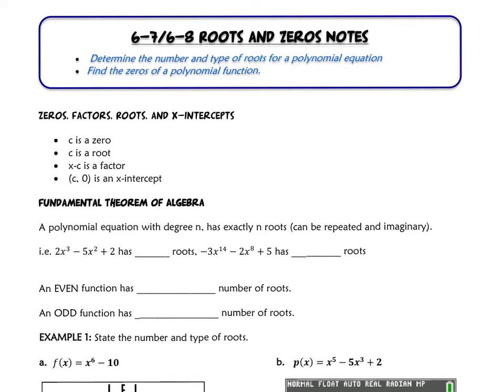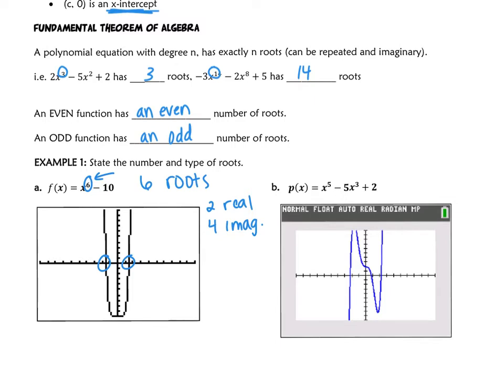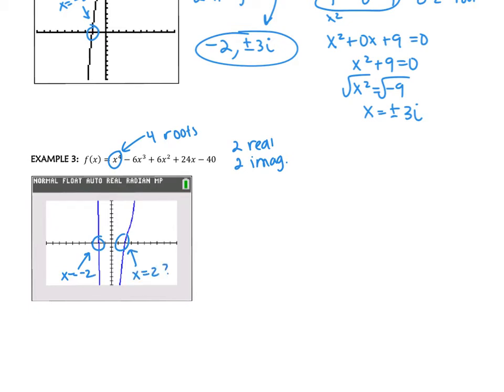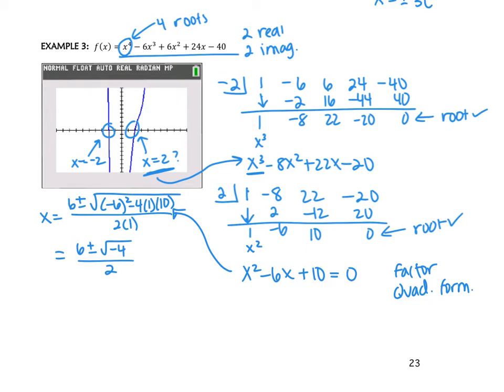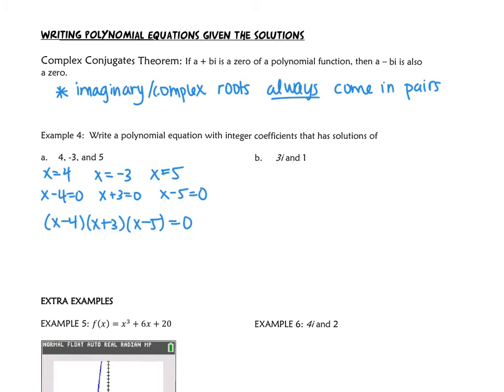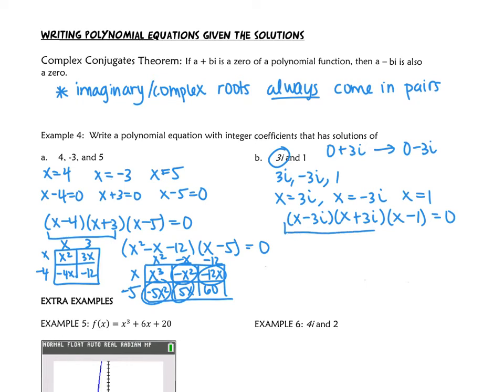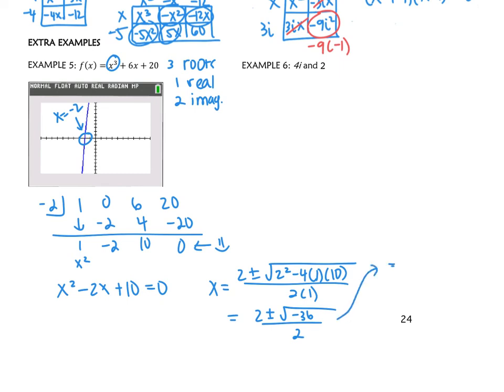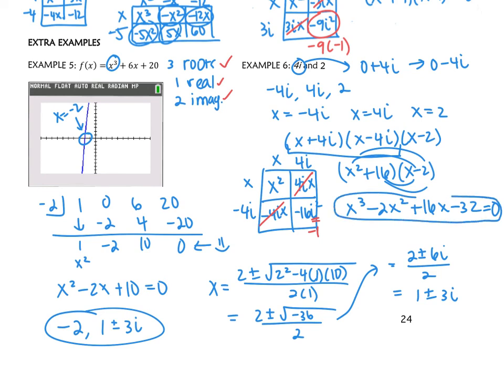6.7/6.8: Roots and Zeros Notes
Objectives:
Determine the number and type of roots for a polynomial equation
Find the zeros of a polynomial function